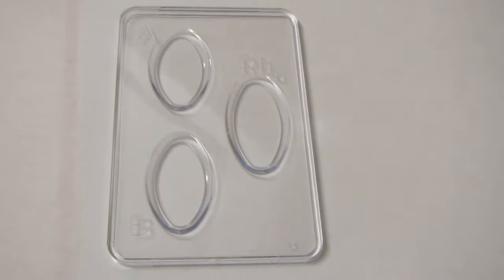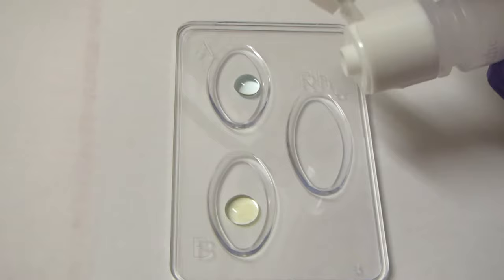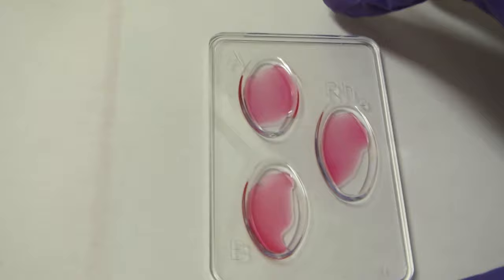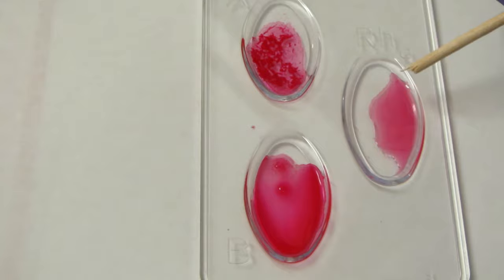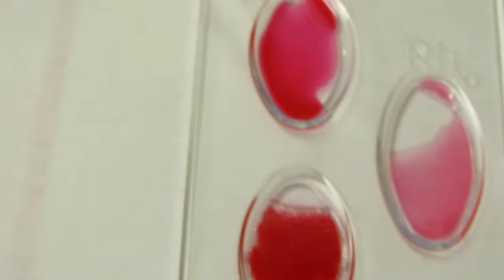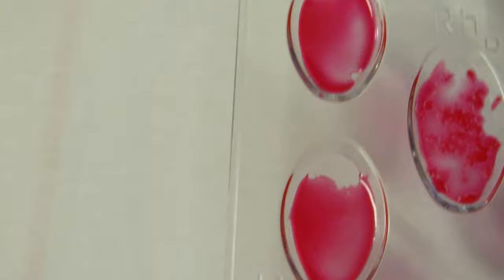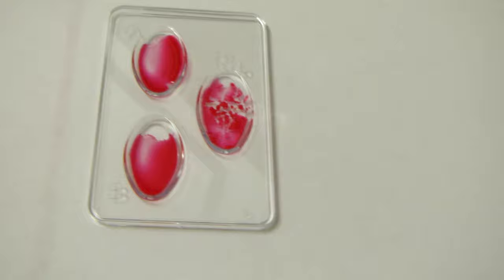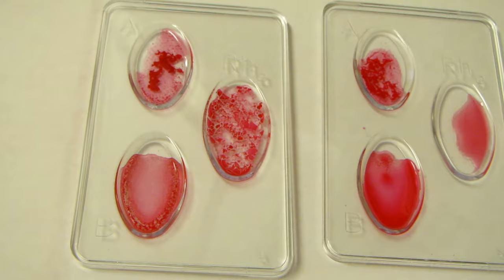Blood Typing Lab Demo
A brief demonstration on using a blood typing kit with examples of the eight different human blood types